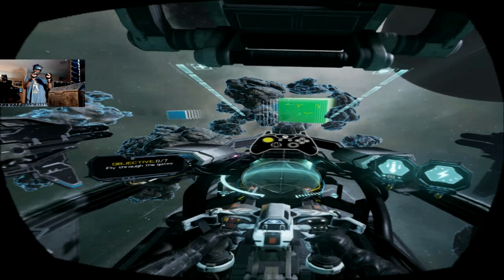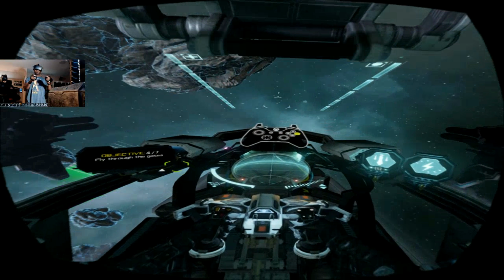(VR) Star Wars in Virtual Reality? - Eve Valkyrie Warzone Pt.1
Join us as Chocolate Thunder plays Star Wars in Virtual Reality!